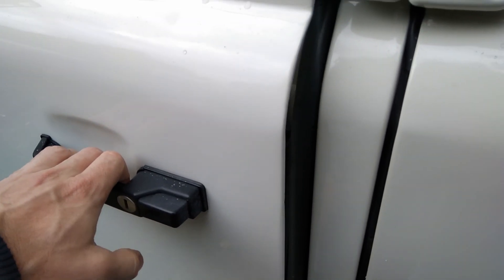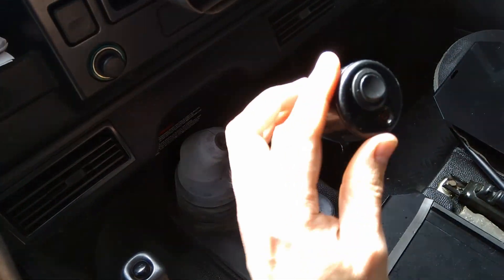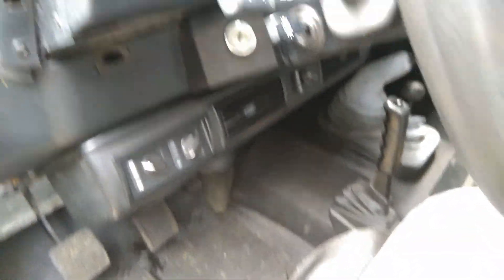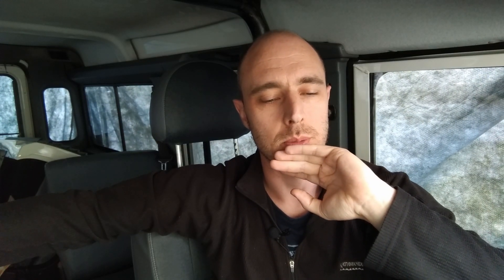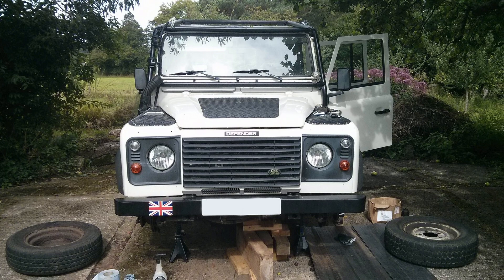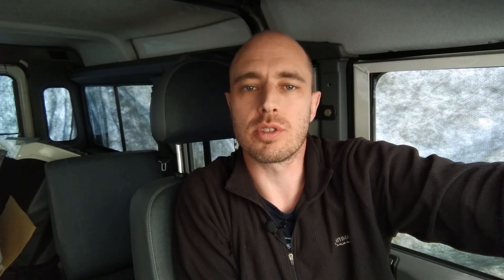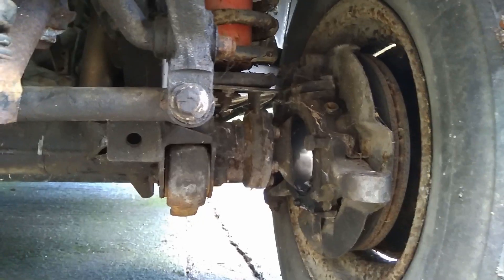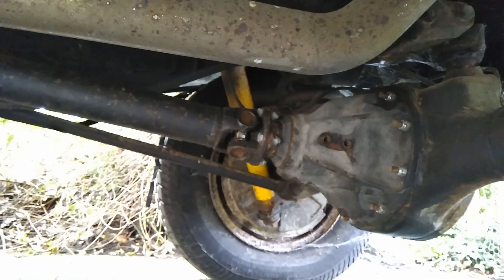Why I bought a heavily modded Defender with no service history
I get lots of comments asking about my second Defender, the 2003 110 SW 2.8 TGV one. I explain the story of how I purchased it and why, and the history I dug up about it, what my plans are and how many leaks it has...

0:00 Introduction
2:09 Trying to find a Defender
3:48 Inspection and haggling
8:50 Collecting it
10:01 No service history!
11:30 Driving home
12:17 Removing and selling mods
13:42 I found its past history
16:38 Refurbishing
17:53 Future plans
18:06 How many leaks?